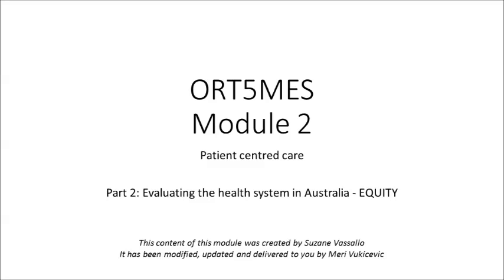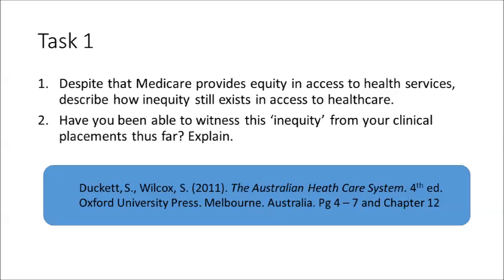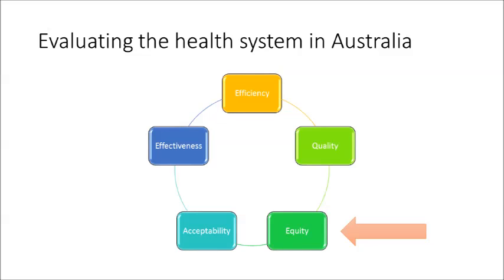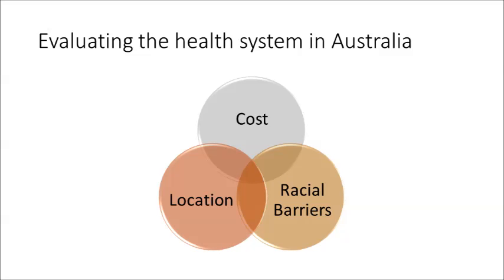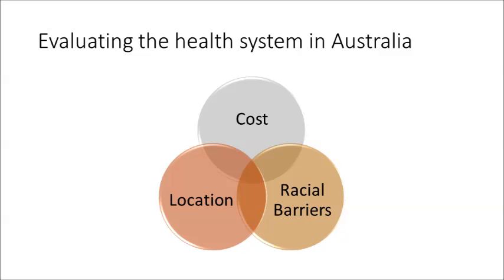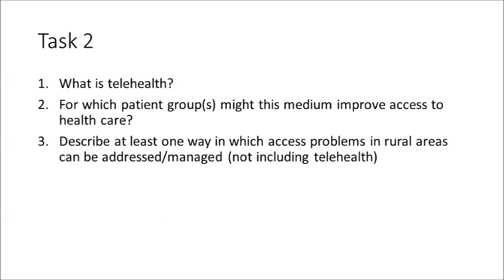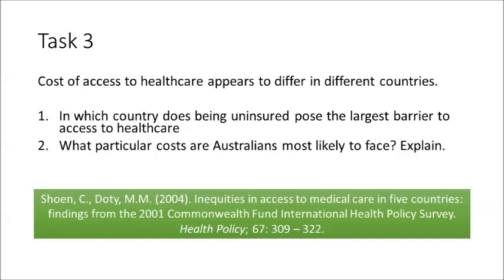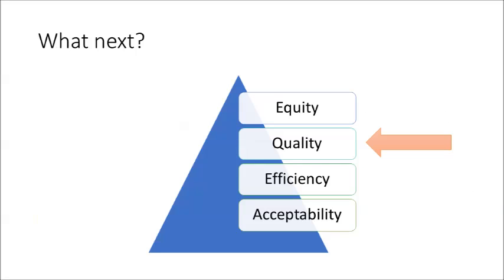Module 2 Part 2 Equity ORT5MES